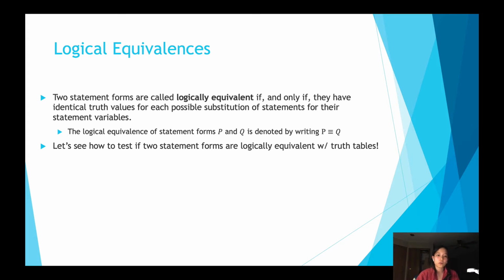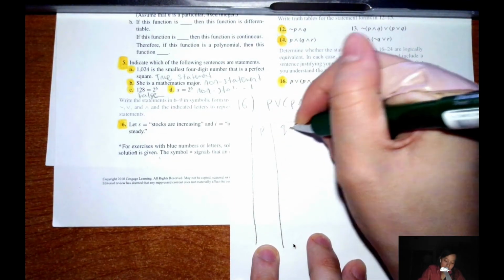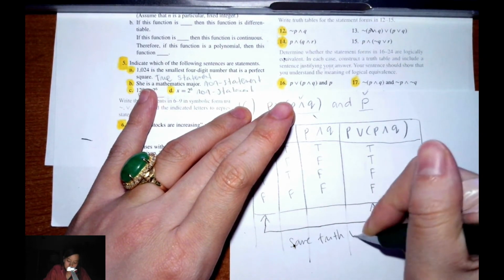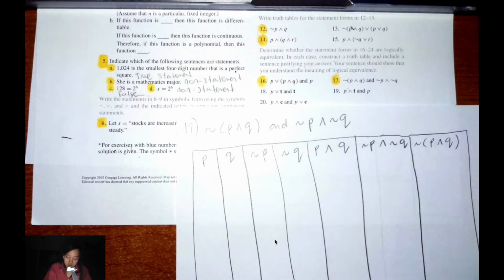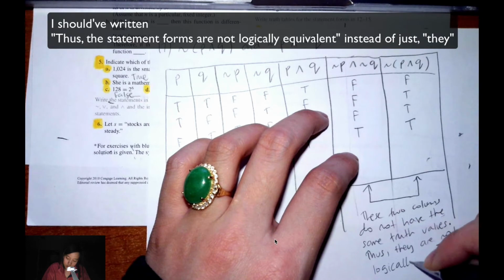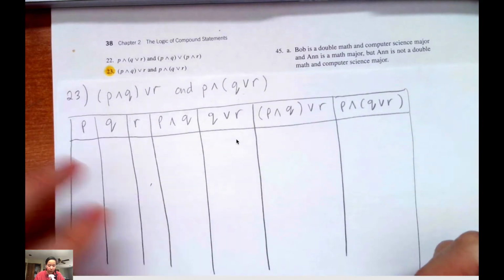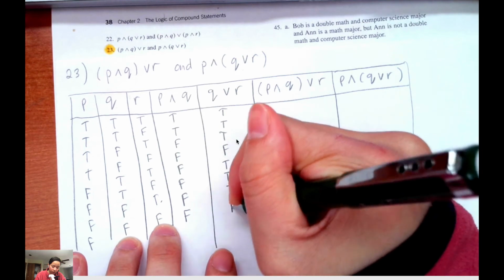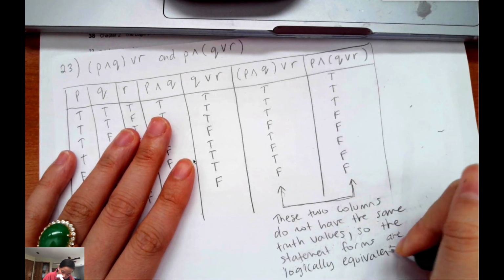2.1 Logically Equivalent | Discrete Math